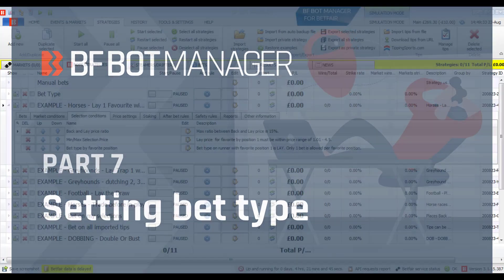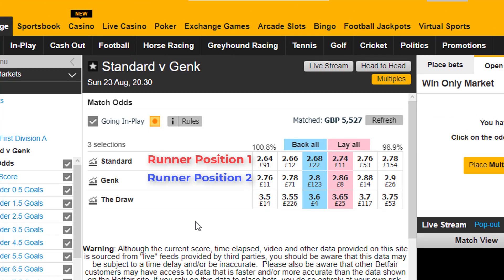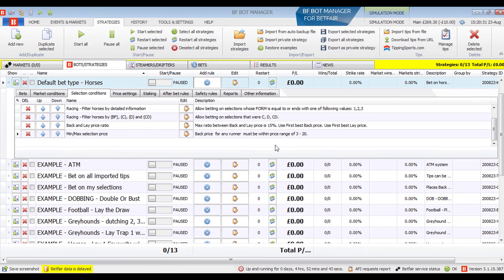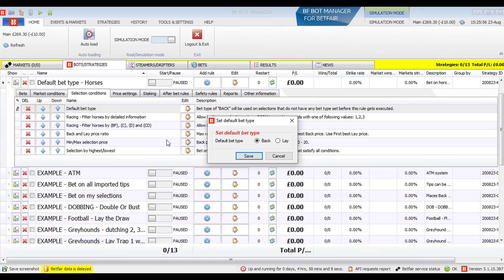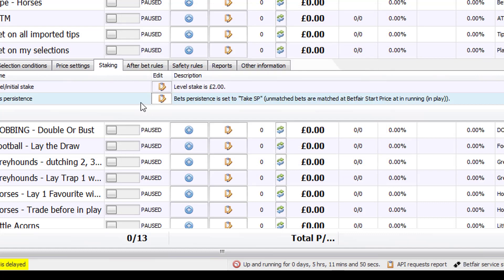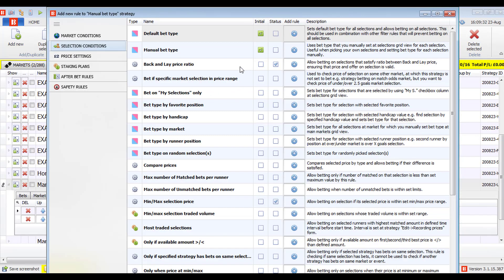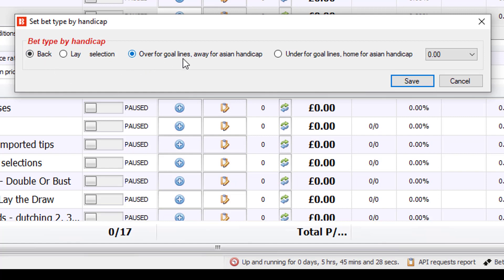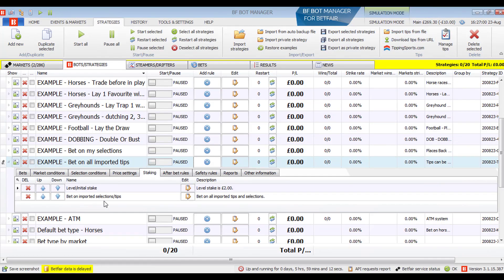7 Setting bet type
Bet Types

2:58 Bet type by favorite position

4:32 Bet type by runner position

6:23 Default bet type

13:34 Bet on “My Selections” only

27:51 Manual bet type

28:32 Bet type by handicap

29:36 Bet type by market

31:10 Bet type on random selection(s)

31:38 Overall sequence of bet types

33:00 Bet on imported selections/tips (Staking Plans tab)